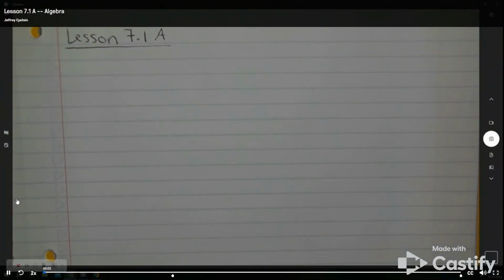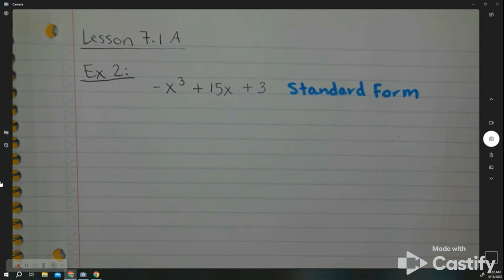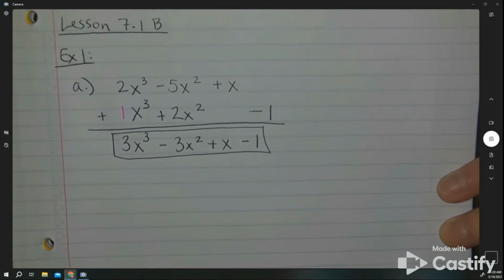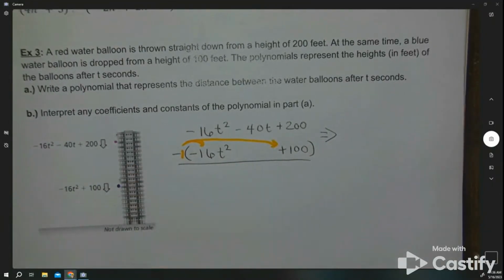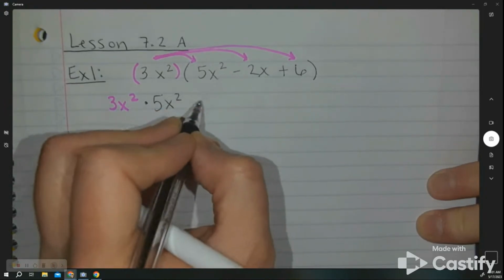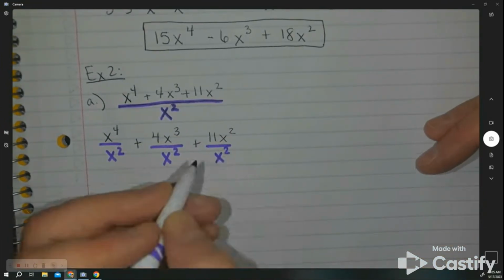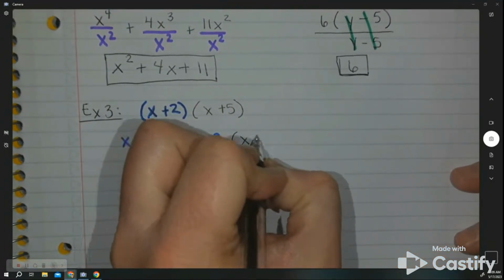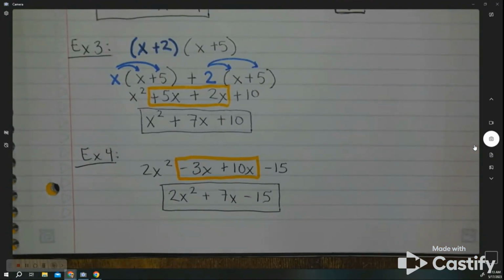Lesson 7.1 - 7.2A